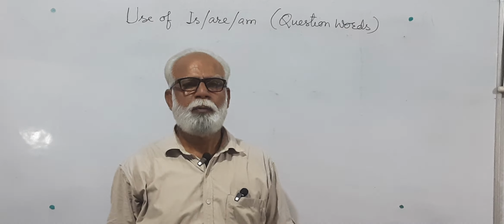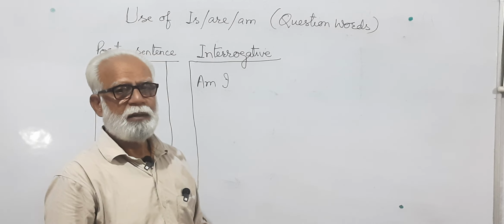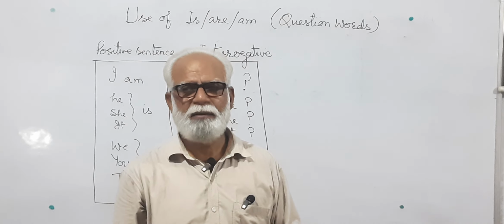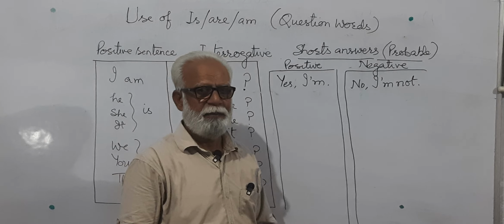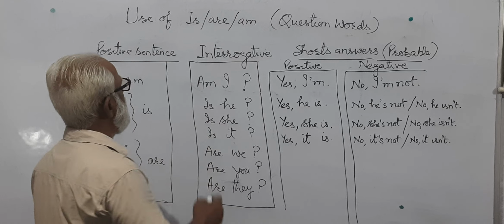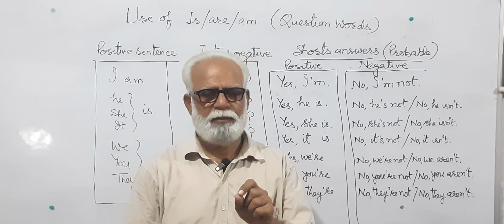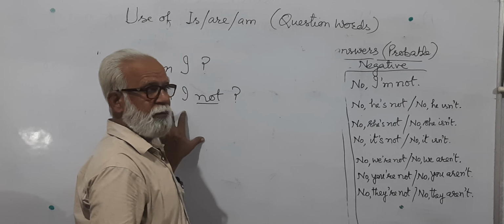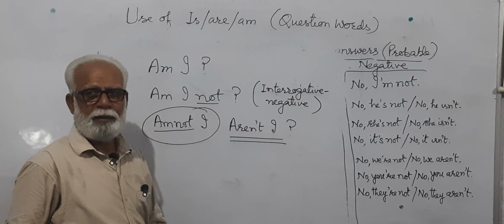13 July 2025